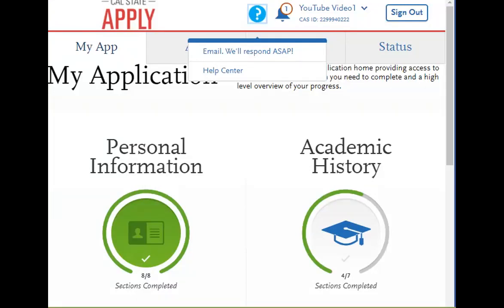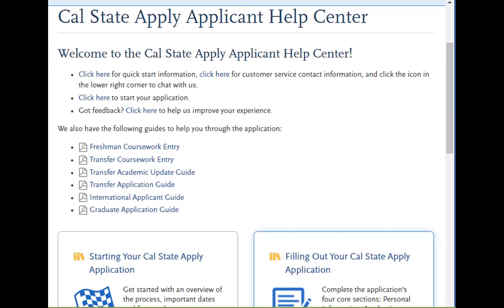Cal State - Apply Who To Contact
In this video tutorial we will talk about who to contact if you have any questions when filling out the Cal State Apply application